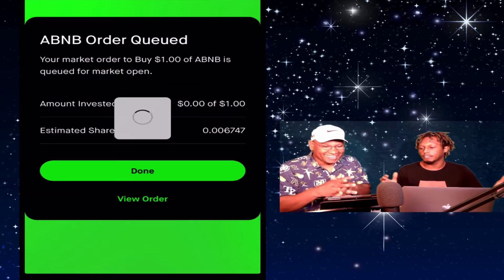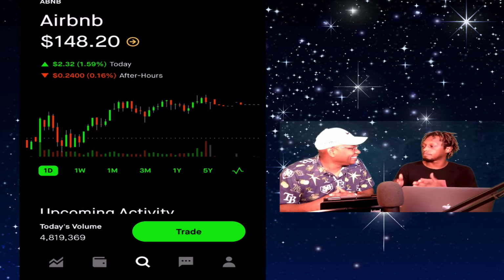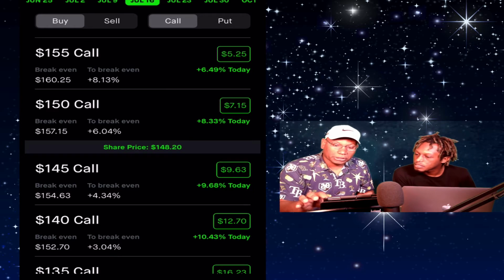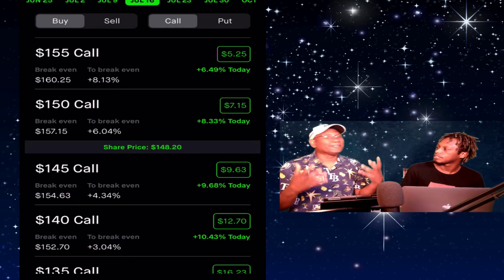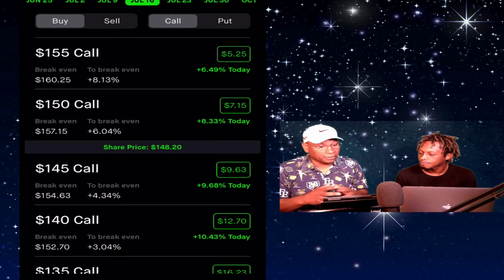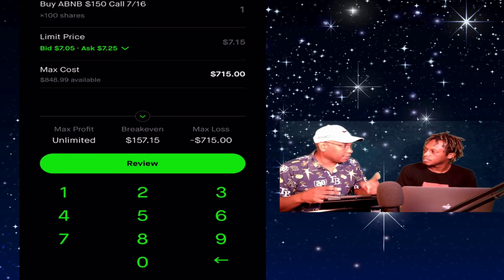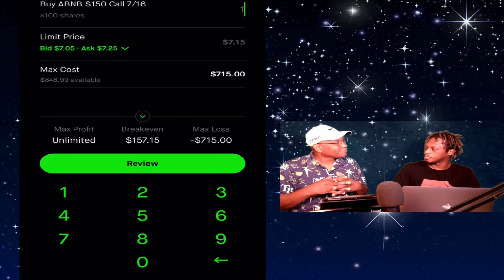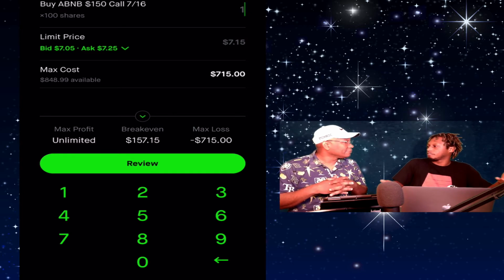How to buy a Stock Option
In this video, the Stock Medics demonstrate how to buy an Option.

📲Join Lakeside Research Group Investor Community:

➡️Stock Medics YouTube channel:
➡️Stock Medics Twitter:
Under construction.